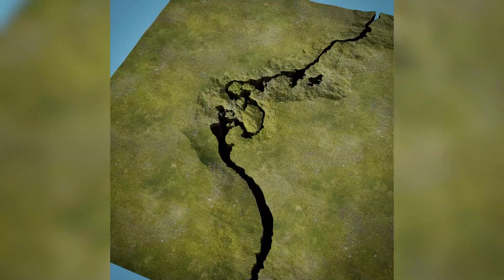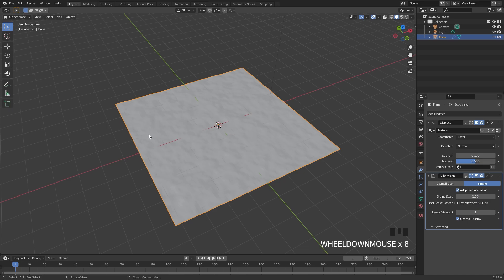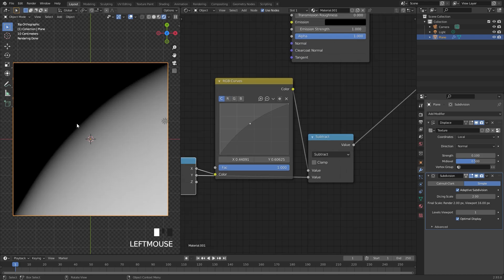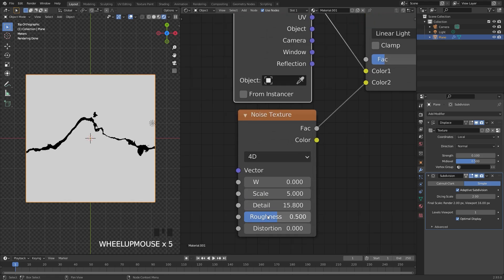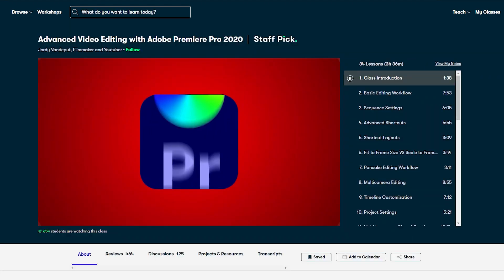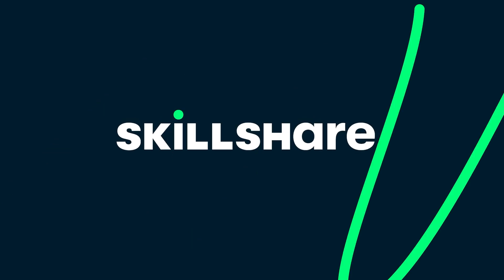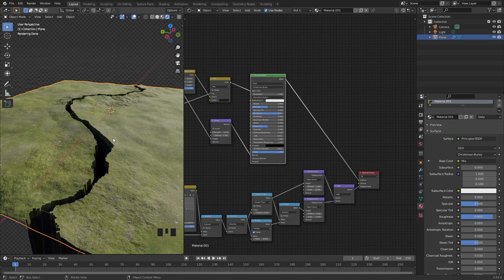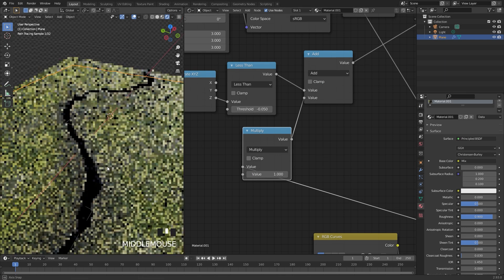Blender Tutorial - Procedural Cracked Earth Effect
Hello everyone! In this video we will be creating a procedural cracked earth effect using nodes and displacement! If you create something cool from this tutorial make sure to send it to me on Instagram!

PC Specs
i7-9700k 3.60Ghz
Geforce RTX 2060
16GB DDR4
1Tb SSD 1Tb Hard Drive

Blender Tutorial 2.93 BlenderMadeEasy Beginner Nodes Materials Procedural Cracks Effect Cycles